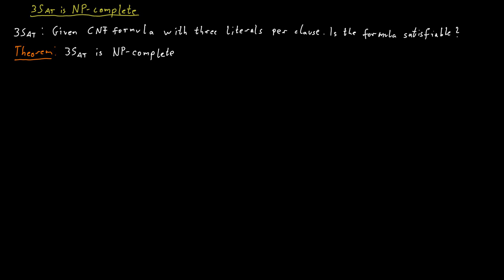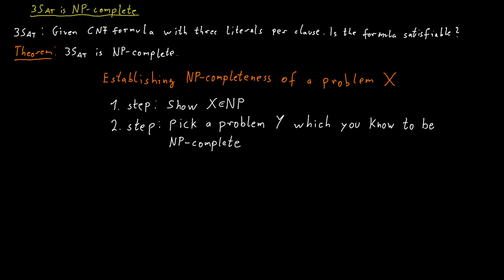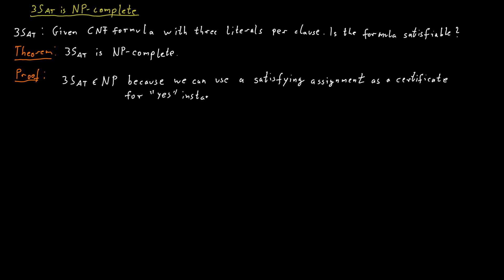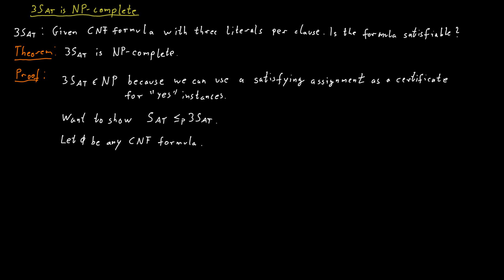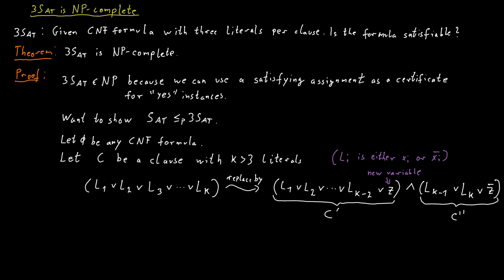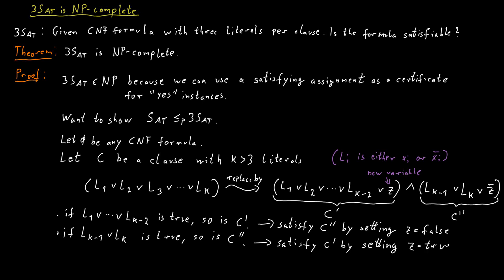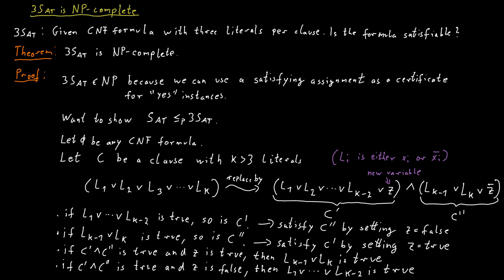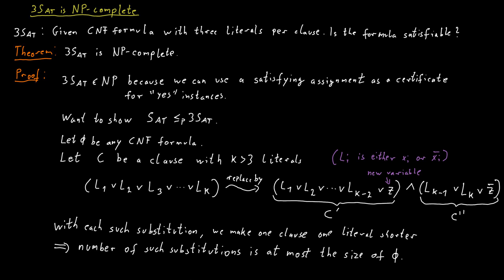3SAT and Establishing NP-completeness